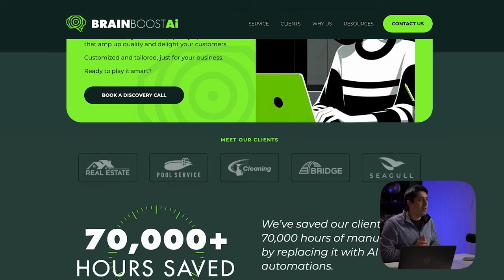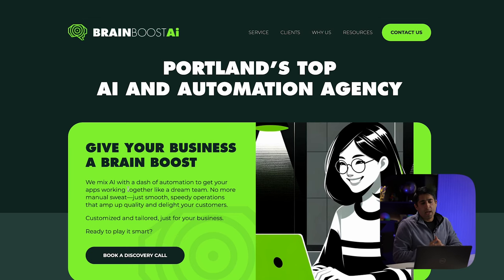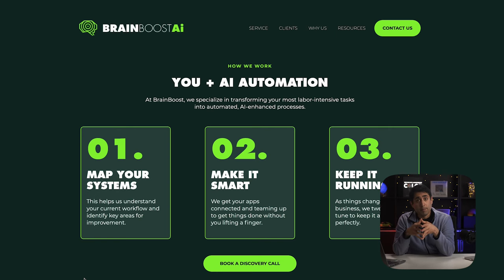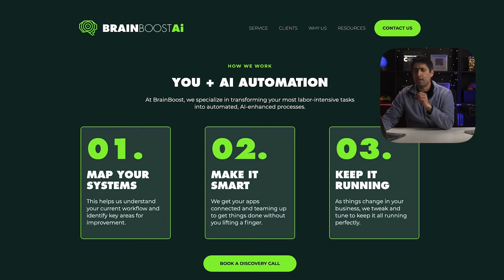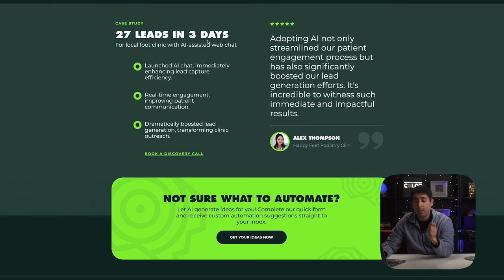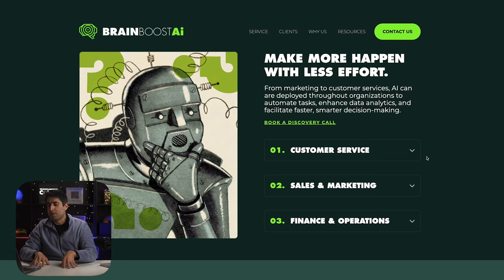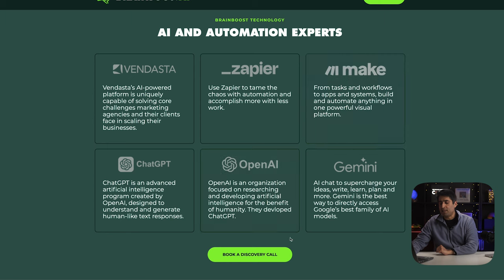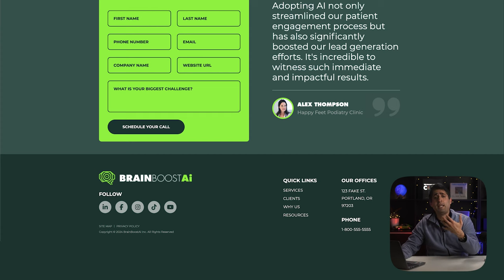This AI Agency Website Converts Like CRAZY...here's the FORMULA pros won't share!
👉Want to Learn More? Get a Vendasta Demo

Unlock the secrets to crafting an irresistible AI agency landing page that draws prospects to you like magic. Inspired by the best of our 60,000+ agency partners, this template guarantees a flood of inquiries.

00:00 Introduction
01:02 Website overview: the three modes of persuasion
01:51 Hero section
03:57 Meet our clients & compelling data
05:25 How we work
07:31 Case study
10:04 Services to address pain points
11:46 Tech stack
12:49 Book a call form & testimonial
14:35 Footer
15:57 Wrap-up